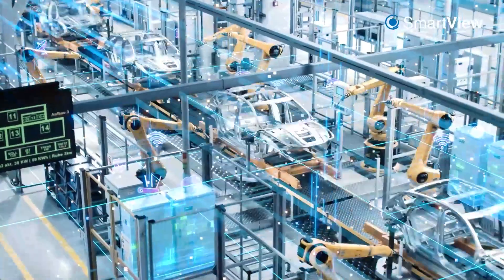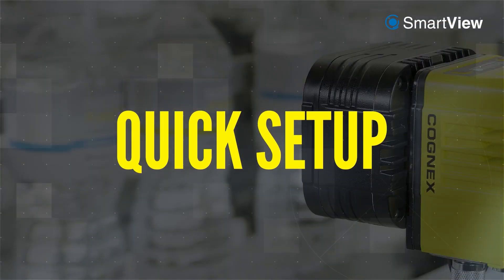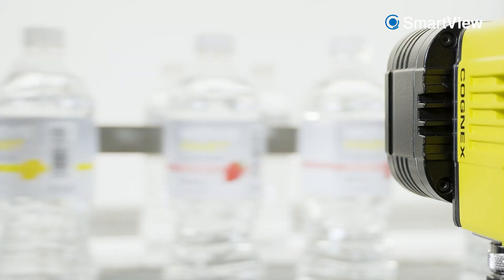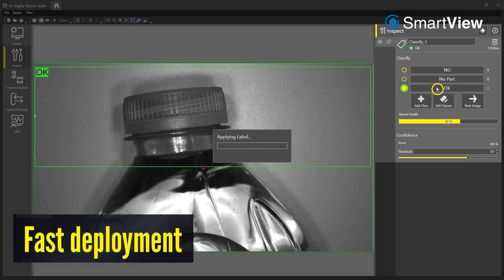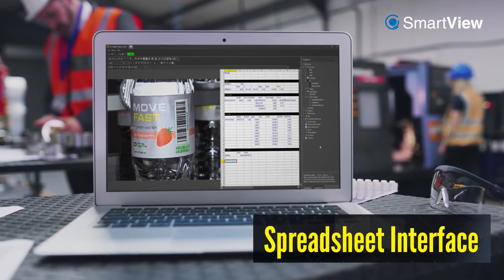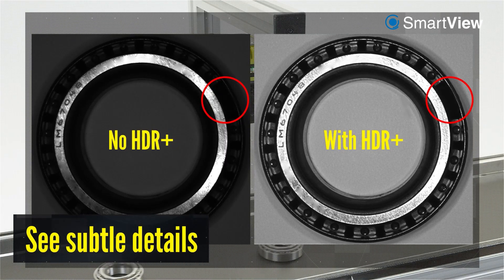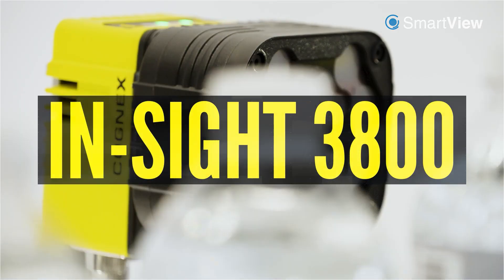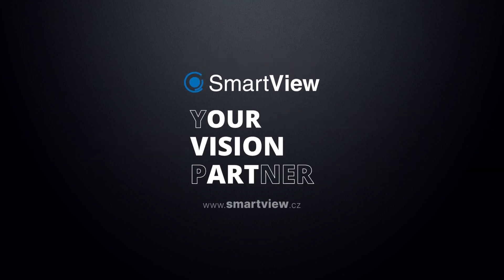Cognex In-Sight 3800 Series - Artificalintelligence and traditional Rule-based Machine Vision System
Share your application with us and we will provide you a feasibility study and design machine vision system for you.

Jedinečnost In-Sight 3800 Series je založena na:
* Rychlosti, přesnosti a softwarovém rozhraní
* HDR+, které zvýší kvalitu obrazu, zviditelní kontrasty, zvýší hloubku ostrosti a zrychlí inspekci
* Spolehlivých a robustních ViDi Edge Learning nástrojích

Zpracujeme studii proveditelnosti a navrhneme systém strojového vidění i pro Vaši aplikaci.

O nás
Smart View s.r.o je česká společnost specializující se na oblast strojového vidění. Společnost byla založena v roce 2012 za účelem aktivně se podílet na distribuci, technické podpoře, poradenství, školení a servisu v oblasti kamerových a ID systémů Cognex​​​​.

Zabýváme se vývojem a výrobou osvětlení strojového vidění. Mezi naše zákazníky se řadí renomované zahraniční i tuzemské společnosti, výrobci strojů a dodavatelé komponent strojového vidění.

Od roku 2014 jsme partnerem společnosti Ricoh​​​​ Machine Vision.
V roce 2017 jsme se stali smluvním partnerem světového lídra v oblasti termovize, společnosti Flir​​​​.

Naše služby
- výroba osvětlení strojového vidění na zakázku
- studie proveditelnosti a návrh osvětlení strojového vidění
- integrace systémů strojového vidění
- parametrizace systémů strojového vidění
- vzdálený přístup
- podpora na telefonu
- integrace robotických aplikací
- servis poradenství technická podpora
- školení
- Cognex Hot Swap